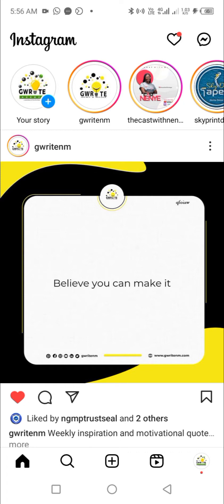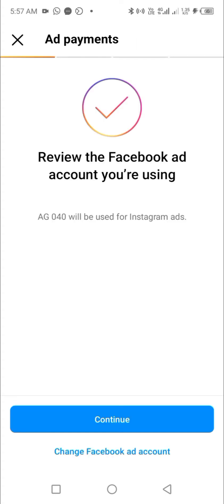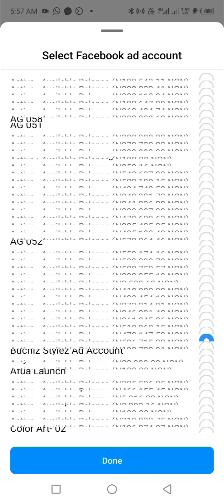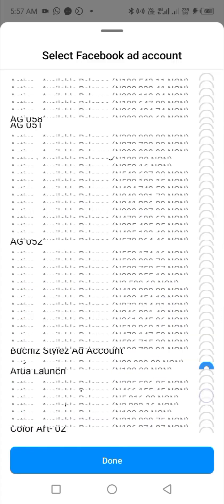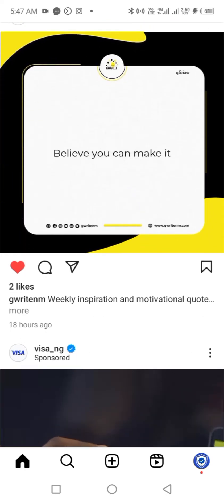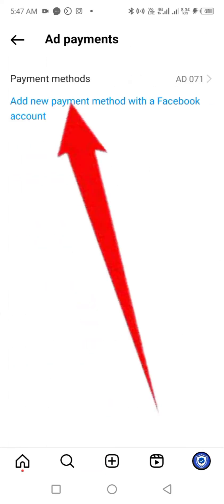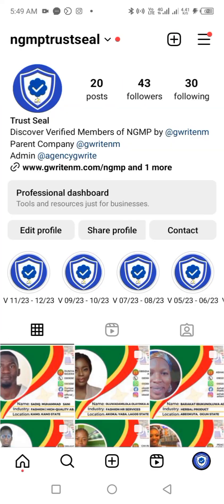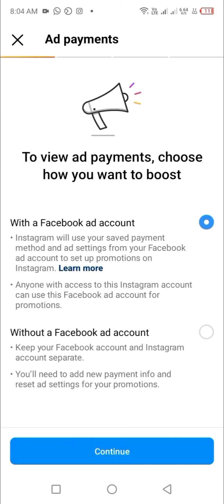How to change ad account on Instagram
This video covers how to Switch into a prepaid ad account on Instagram App

After your Instagram professional account has been successfully linked or added to a business manager account and has been given access to a prepaid ad account you will need to switch to the prepaid ad account on the Instagram app by following the guidelines in this video, so you could start running ads or boosting post.

You must watch this video till the end and listen carefully to all instructions and information so your success can be certain.

To learn how to link an Instagram account on Business Manager and successfully link a business prepaid ad account to it

To learn how to boost a post or run ads on the Instagram app visit this playlist

Recap: How to change ad account on Instagram